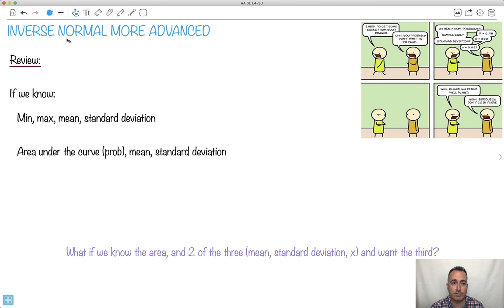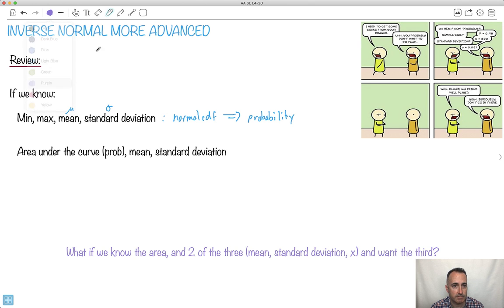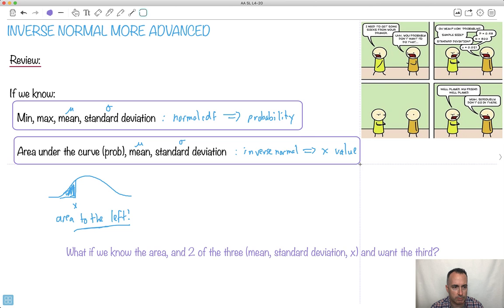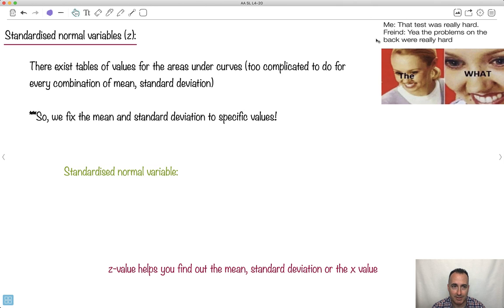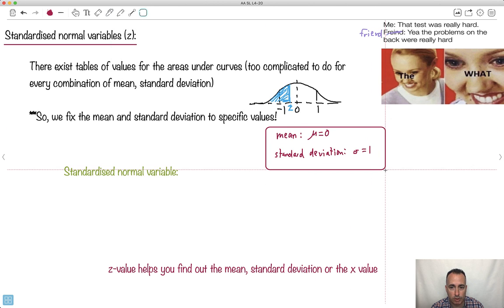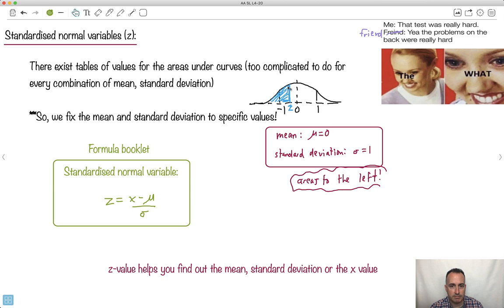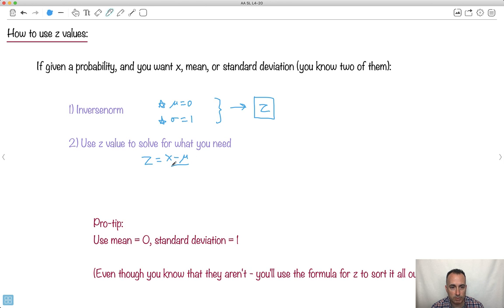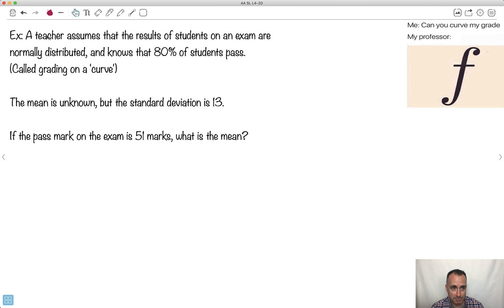Inverse normal - more advanced [IB Maths AA SL/HL]